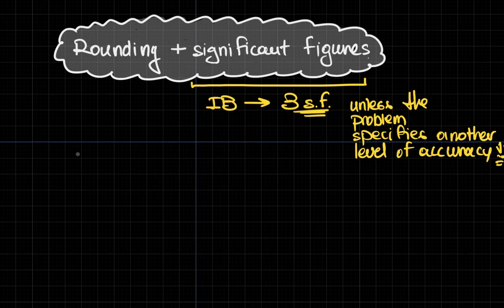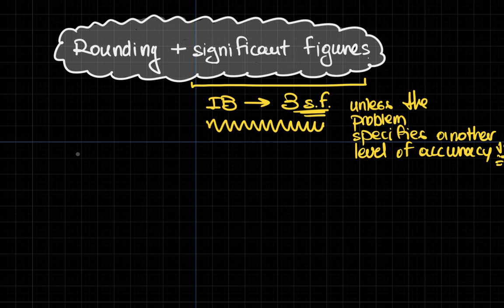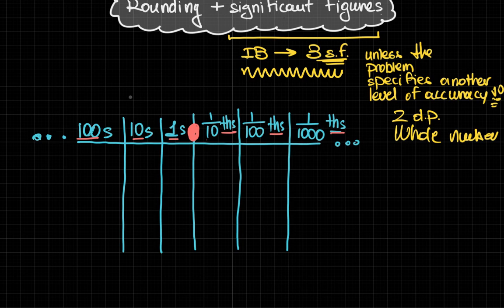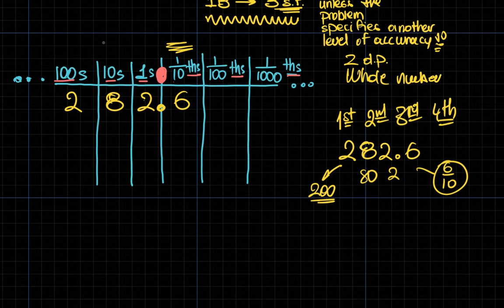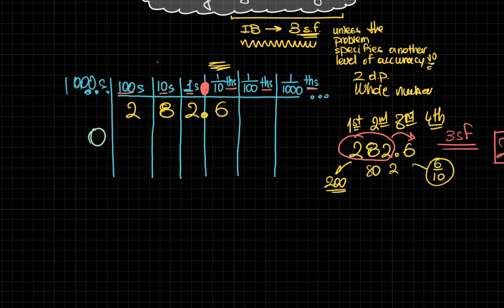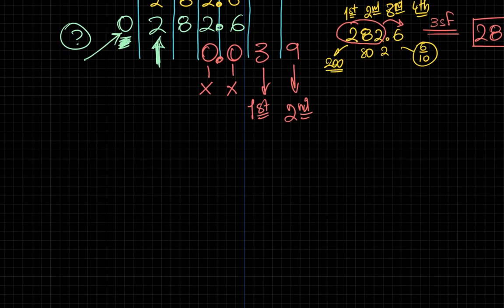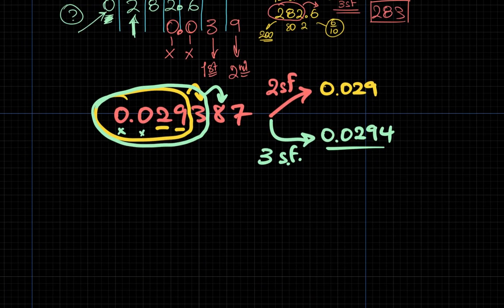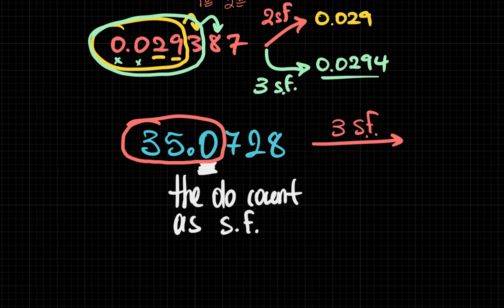Pre IB Math - 02 Rounding with significant figures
Rounding to 3 significant figures is the expected level of rounding for the IB math courses. Watch this video if you need help understanding how it works.